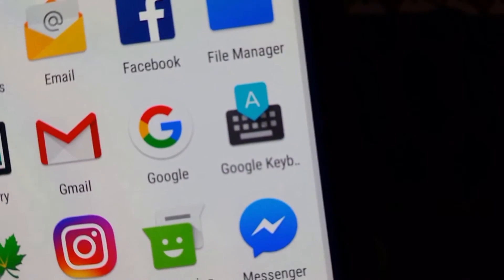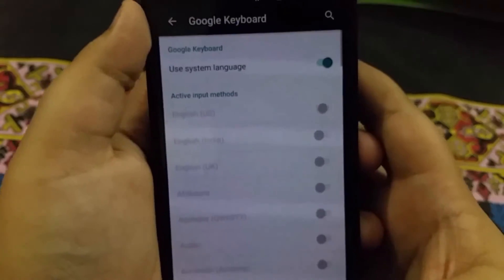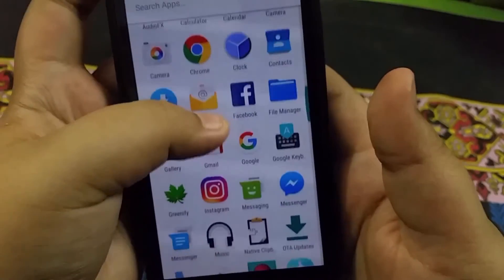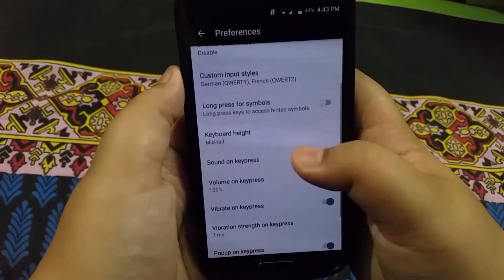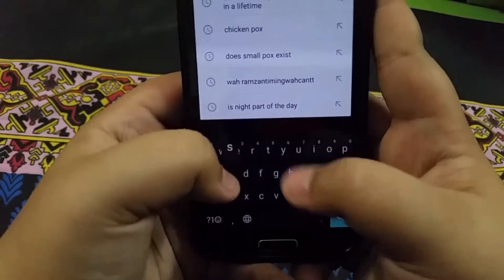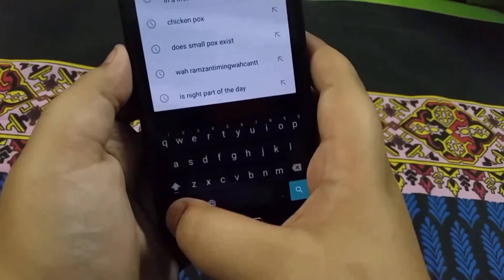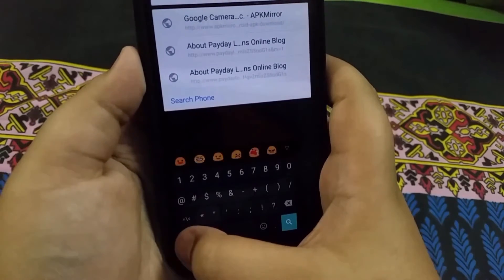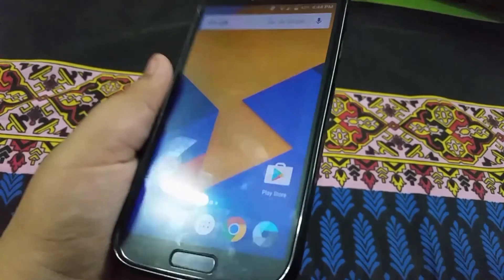Google Keyboard 5.0-Review!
Muhammedhassanyoutube

Google+:
+Muhammed Hassan